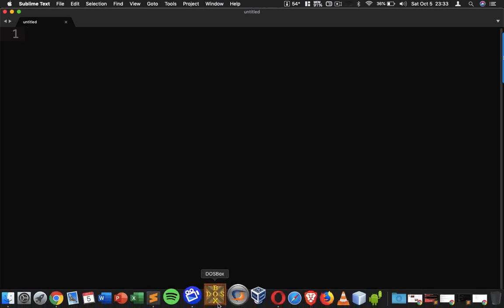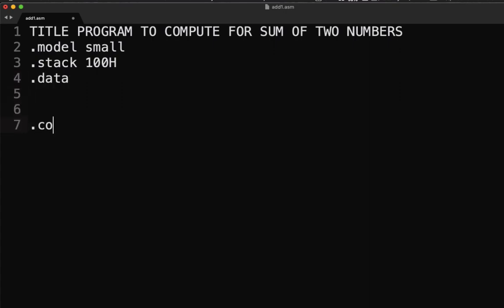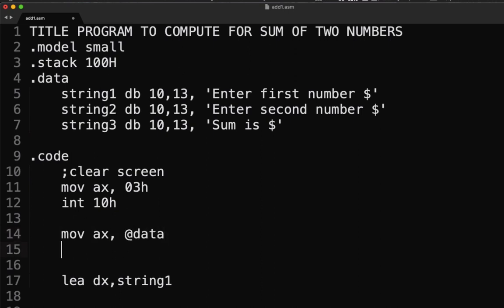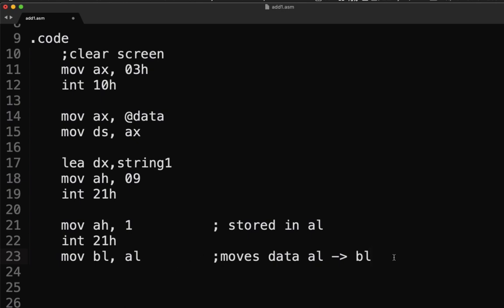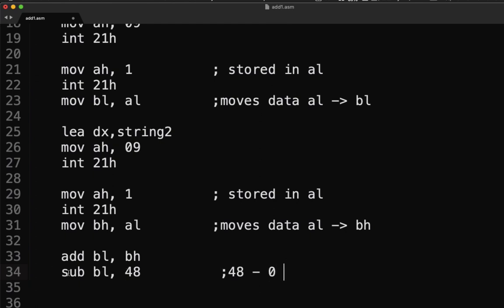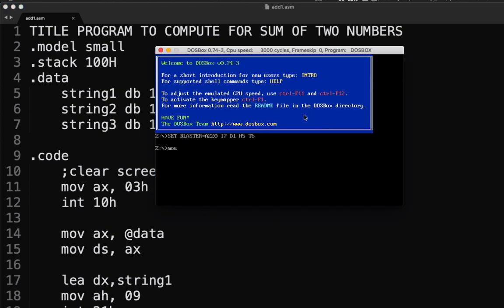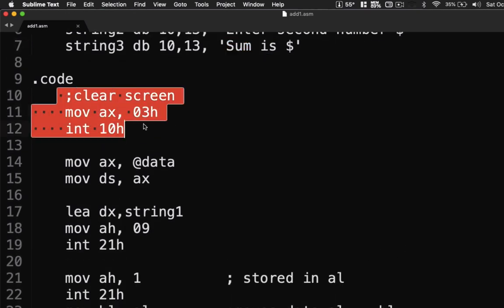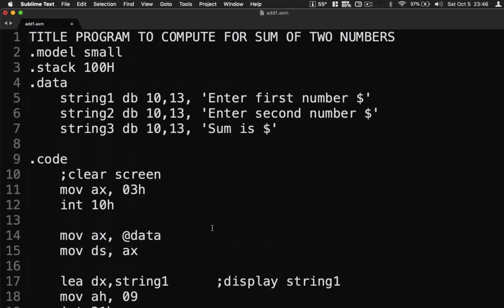Assembly Language Tutorial - Part 9 (Coding in assembly - Sum of two numbers)